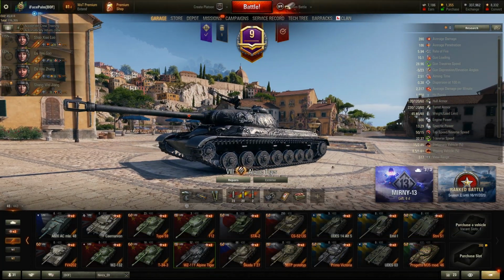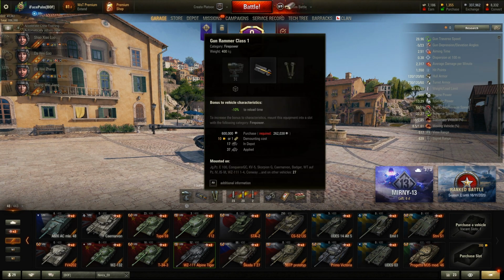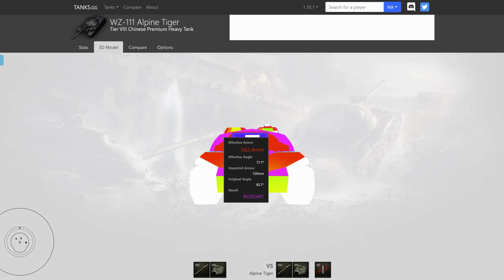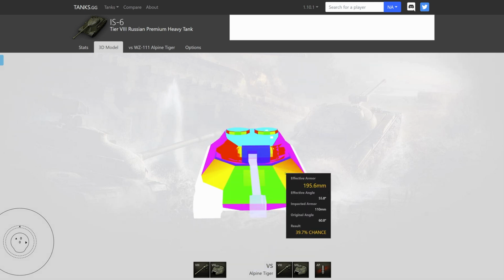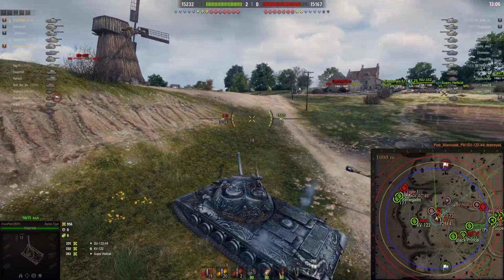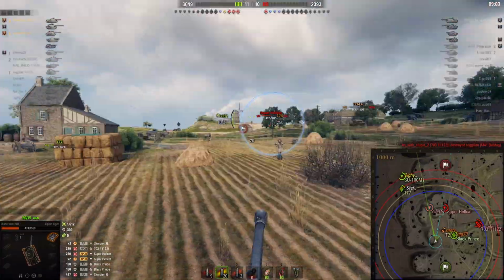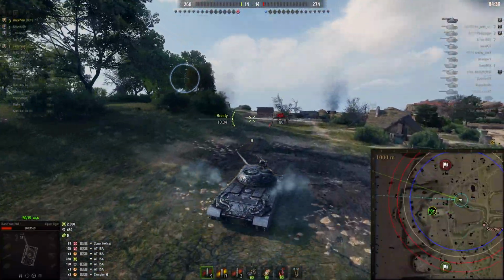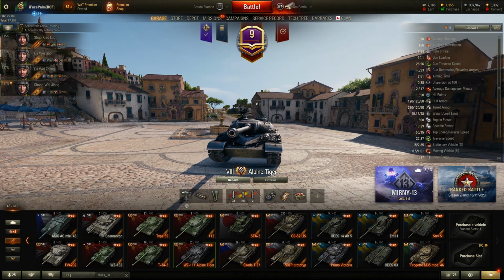WZ-111 Alpine Tiger WOT Tank Review - World of Tanks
WZ-111 Alpine Tiger WOT Tank Review. In this #20 Tank Review episode I am reviewing the Chinese tier 8 preferential heavy tank and taking a closer look if this tank is worth the gold next time it arrives to the premium shop.

During the tank review I walk through the tanks characteristics, specialities, including a stats comparison against the 112, IS-6, KV-5, and M6A2E1 alongside a detailed armour profile analyse against the 112 and IS-6. The WoT Tank Review continues with a single tank replay which got "a bit" interesting in the end and I finish off with a quick sum up and my rating of this rather well looking Chinese WZ-111 Alpine Tiger heavy tank ;)

Thanks a lot for watching, Take Care and see you on the Battlefield! :)

Cheers !!!
Remember to checkout for WOT Tips & Tricks and Bonus Codes :D